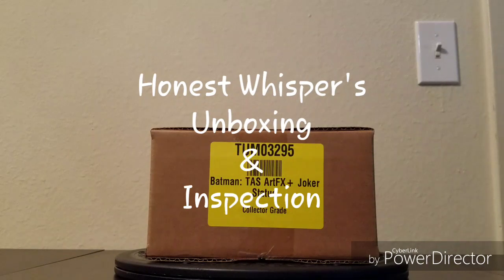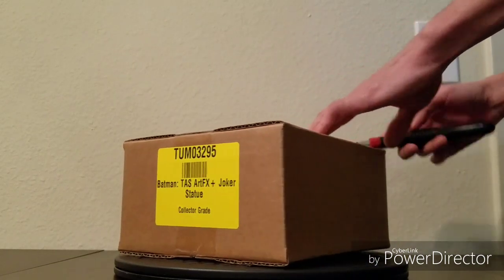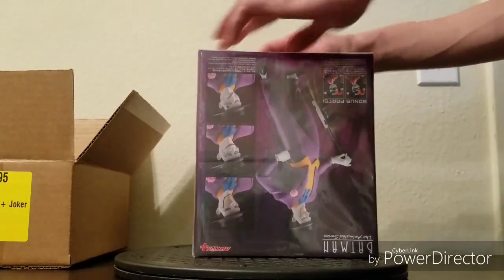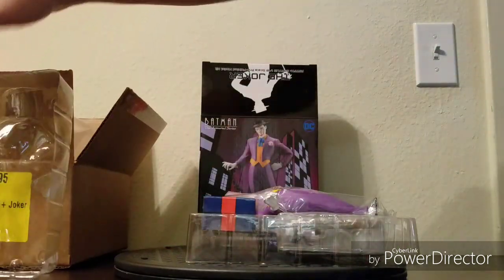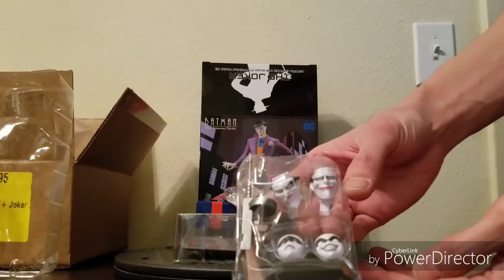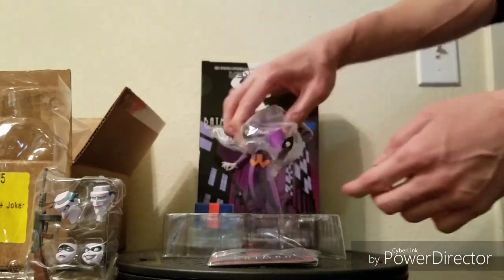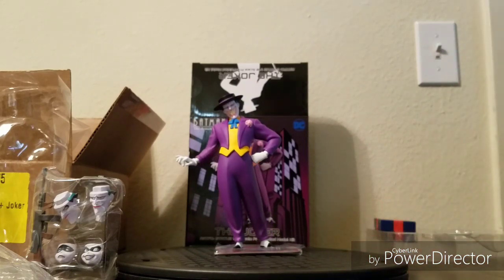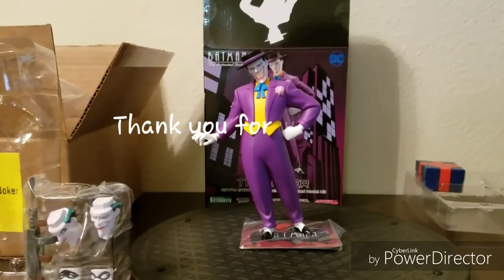Unboxing Kotobukiya Batman: The Animated Series The Joker ArtFX+ 1/10 Scale Statue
This is a video of unboxing and inspecting Batman: The Animated Series The Joker ArtFX+ 1/10 Scale Statue released by Kotobukiya on August 2018.

Based on the design by Bruce Timm. Sculpted by M.I.C./Yoshiki Fujimoto

Suggested Retail Price (SRP): $59.99
Bought as a collector grade from bigbadtoystore.com for $54.99 + $4 (Collector Grade).